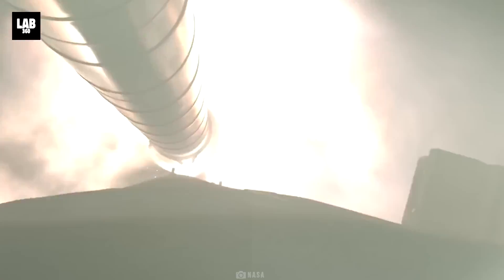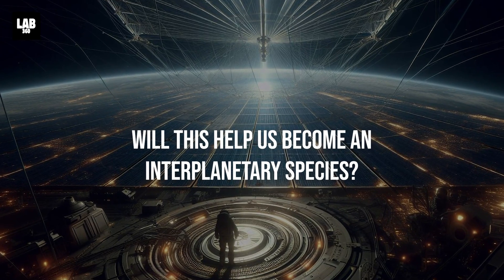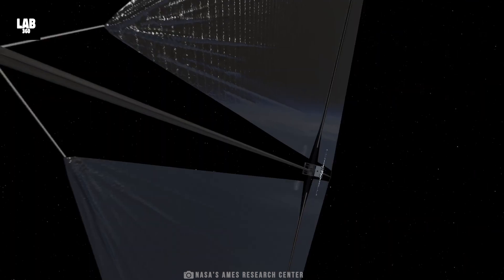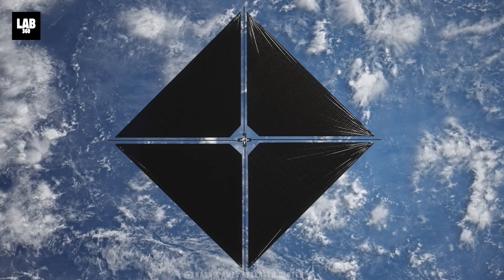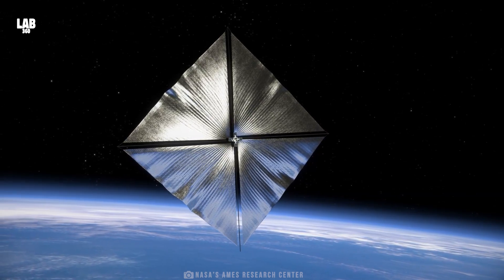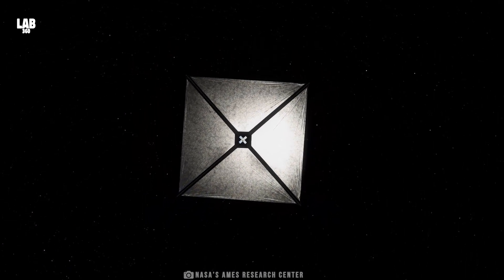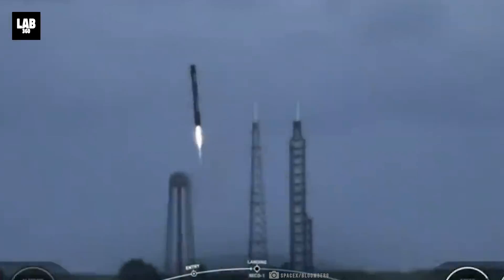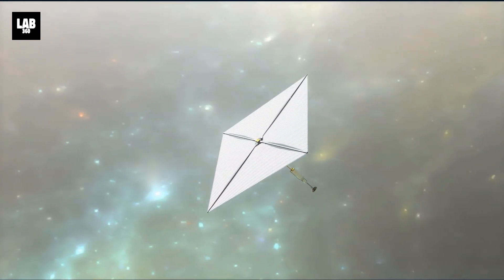🚀 NASA's Solar Sail: The Future of Space Travel EXPLAINED!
🚀 Are you ready to dive into the future of space travel with NASA's Solar Sail technology? In this must-watch video, we unveil how NASA is revolutionizing space transportation with its Advanced Composite Solar Sail System (ACS3). Harnessing sunlight like never before, this cutting-edge propulsion technology could be the key to interstellar travel! 🌌

Discover how solar sails propel spacecraft by capturing photons from the Sun, pushing them to unprecedented speeds without needing traditional rocket propellants. This groundbreaking system, set to launch aboard Rocket Lab's Electron rocket from New Zealand, employs ultra-lightweight materials to maximize efficiency and maneuverability in space.

Join us as we explore how NASA's ACS3 could extend mission lifespans, enable deeper space travel, and pave the way for missions studying outer planets, exoplanets, and more. Are you excited about the possibilities? Stay updated with Lab 360, your ultimate source for space news, documentaries, and easy-to-perform science experiments.

Join Lab360 for access to some amazing perks, and let's continue to explore together! 🌠

CHAPTERS:
0:02 - NASA’s Advanced Solar Sail Technology
0:35 - How Does Solar Sail Technology Work
0:58 - NASA’s Advanced Composite Solar Sail System (ACS3)

Explore Best Videos From Lab 360:
What's Hot 🔥 on Lab 360